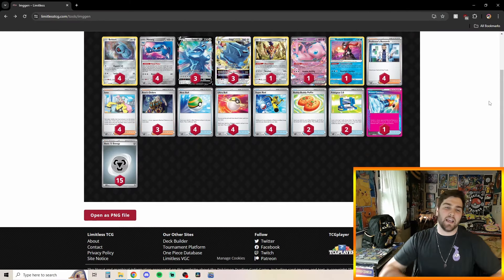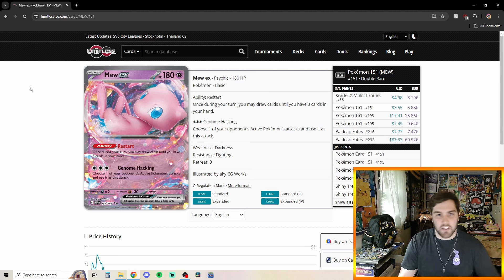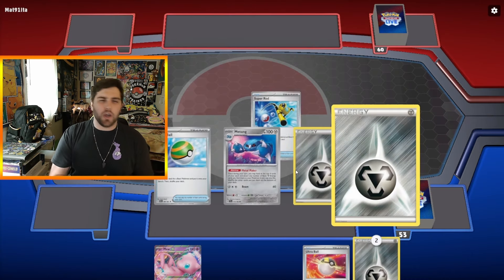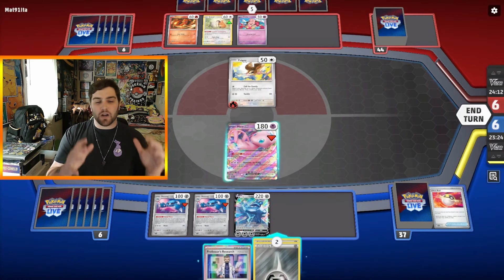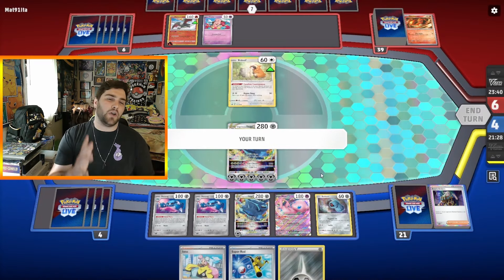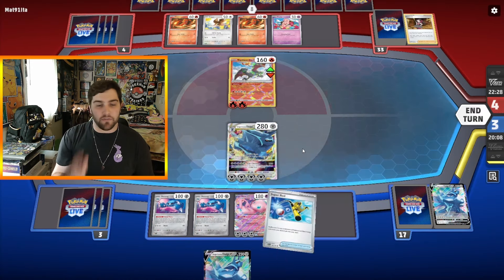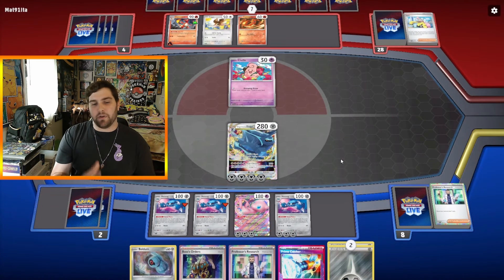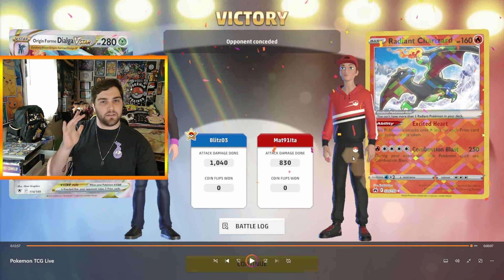Dialga Vstar Is Insane!!! Take an Extra Turn and Big Damage!!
Today we showcase a Dialga Vstar! I was so wrong about this deck it's truly incredible being able to take HUGE knockouts with Metal Blast on top of taking and EXTRA TURN with Star Chronos is BUSTED!

Timestamps:

0:00 Intro
0:28 Decklist Review
3:28 Gameplay
12:16 Outro
Decklist:

Pokémon: 17
4 Beldum SIT 117
4 Metang TEF 114
3 Origin Forme Dialga V ASR 113
3 Origin Forme Dialga VSTAR ASR 114
1 Zamazenta CRZ 97
1 Mew ex MEW 151
1 Radiant Greninja ASR 46

Trainer: 28
4 Professor's Research PAF 88
4 Iono PAF 80
3 Boss's Orders PAL 172
4 Nest Ball PAF 84
4 Ultra Ball PAF 91
4 Super Rod PAL 188
2 Buddy-Buddy Poffin TEF 144
2 Pokégear 3.0 SVI 186
1 Prime Catcher TEF 157

Energy: 15
15 Metal Energy 8

-Lloyd Ruhl aka MegaBlitzz